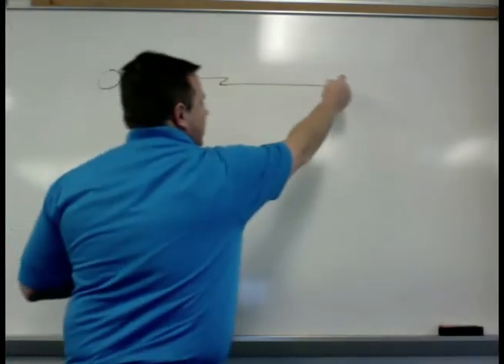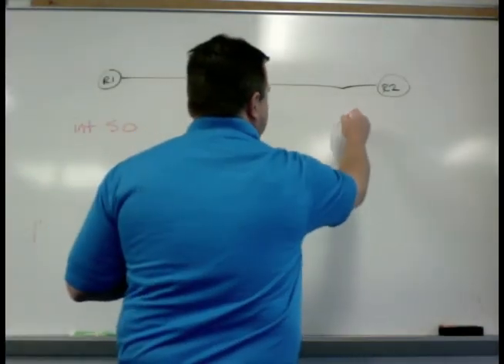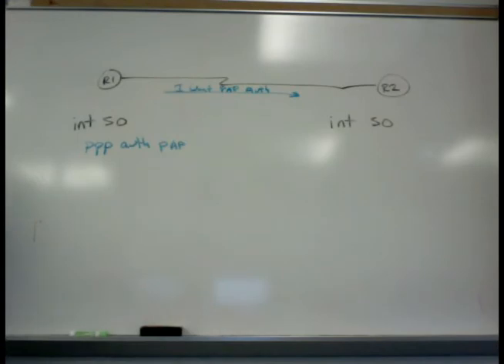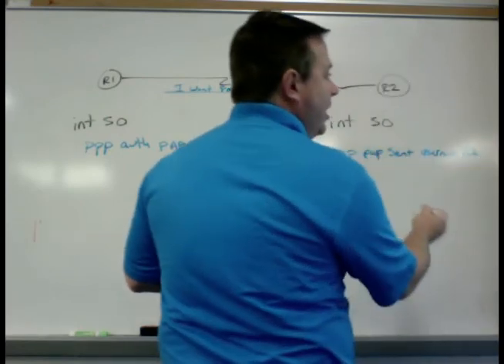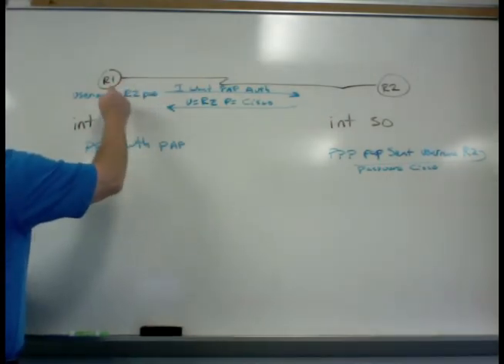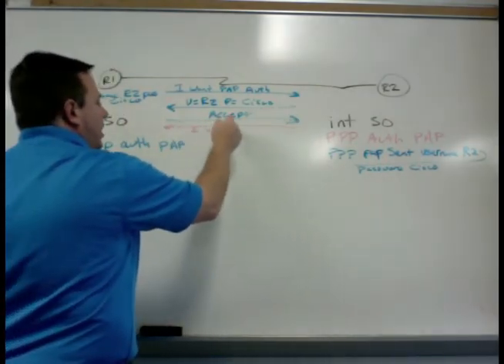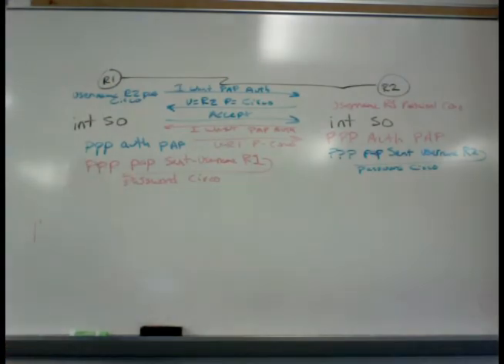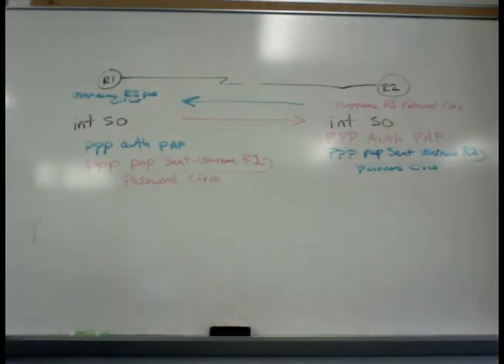Cisco PPP PAP Configuration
This describes how the configuration of PPP PAP is described in the Cisco Network Academy Curriculum and how it can be confusing.